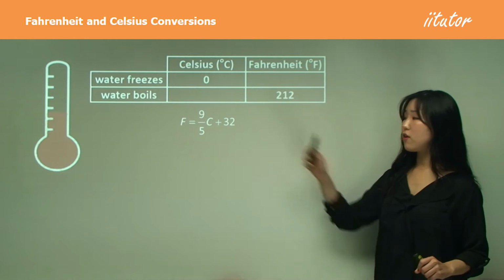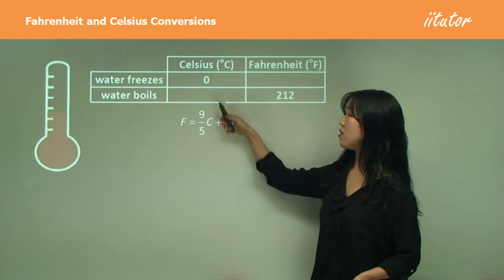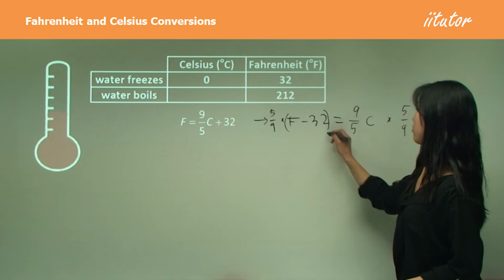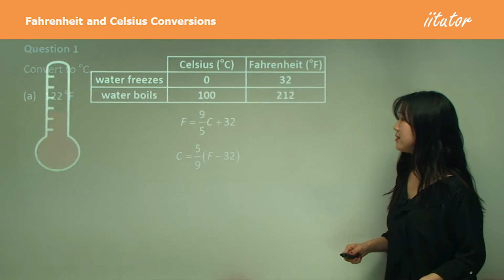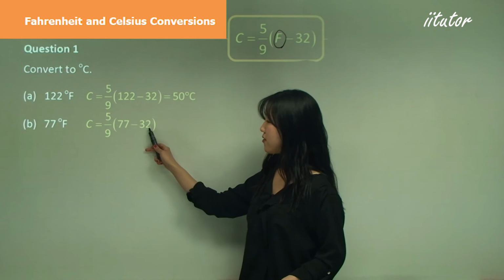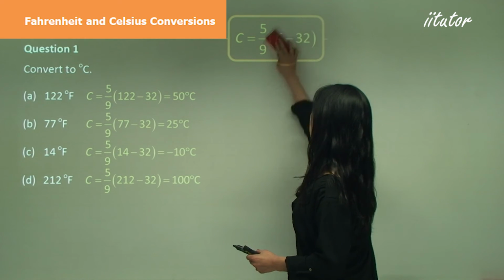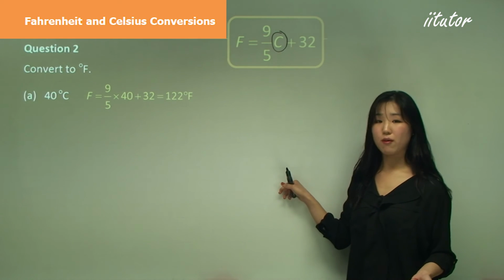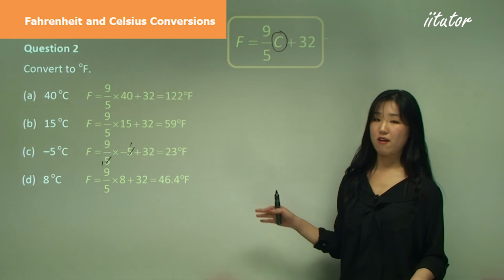💯 Termperature Conversion between Celsius and Fahrenheit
The formula to convert temperature from Celsius to Fahrenheit is:

F = (C * 9/5) + 32

Where F is the temperature in Fahrenheit and C is the temperature in Celsius.